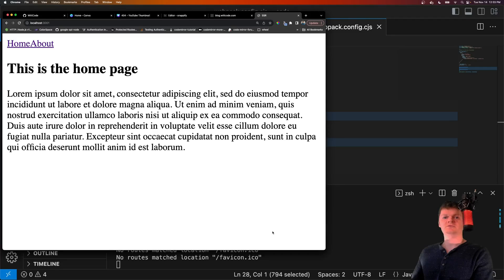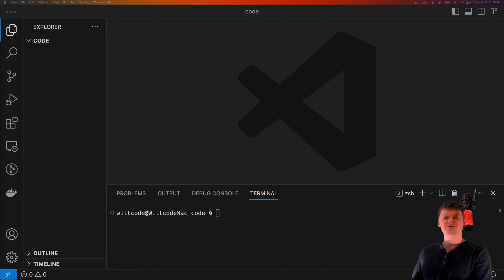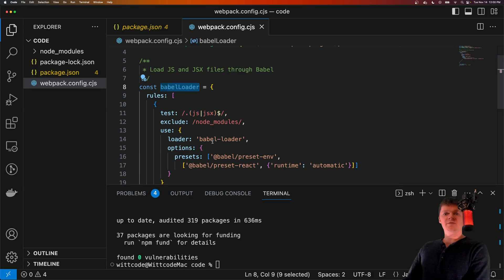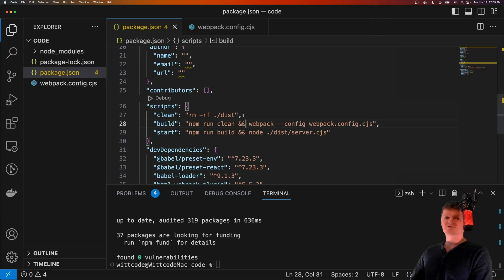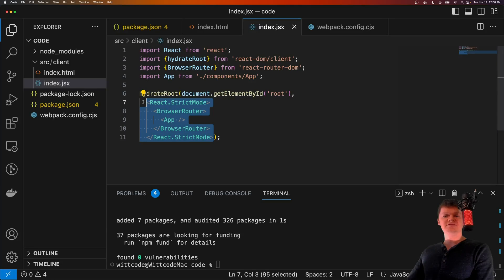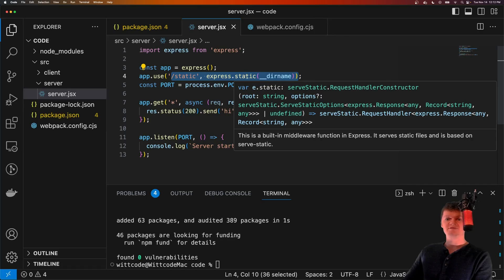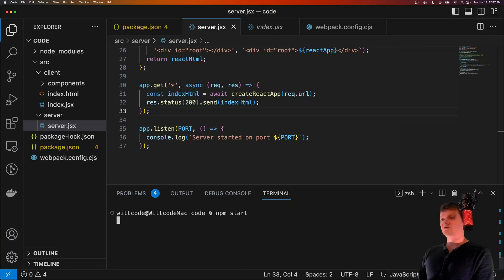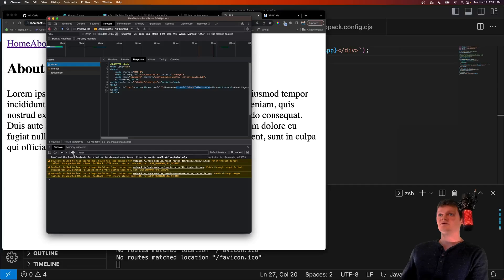Server Side Rendering React with Express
Learn how to use server side rendering (SSR) with a custom built React application and Express. The React application is built from scratch with Webpack and has multiple routes with React Router. We will also learn what SSR is and the benefits of SSR.

⌛ Timestamps
0:00 - Intro
0:07 - Project Demonstration
1:43 - What is SSR?
2:04 - Why use SSR?
2:23 - Creating a React App From Scratch with Webpack
6:31 - Create Scripts to Run the Application
7:21 - Coding the React App
10:29 - Coding the Express Server
13:51 - Running the Application
14:15 - Checking SSR was Used
16:14 - Outro